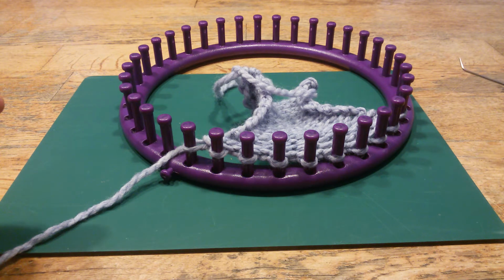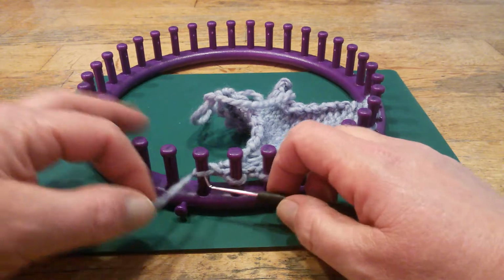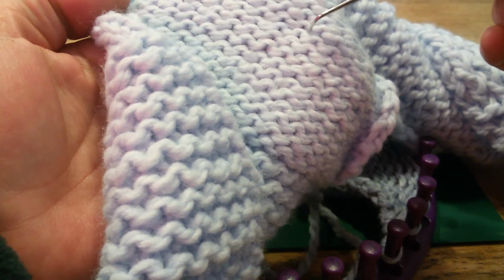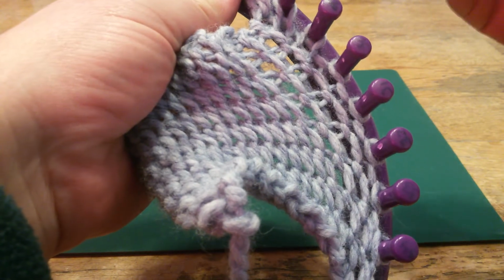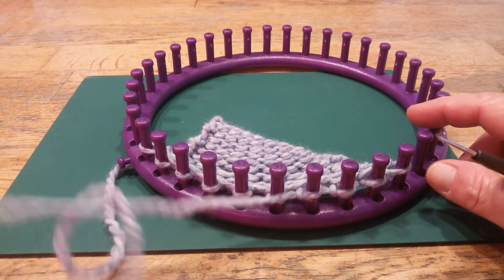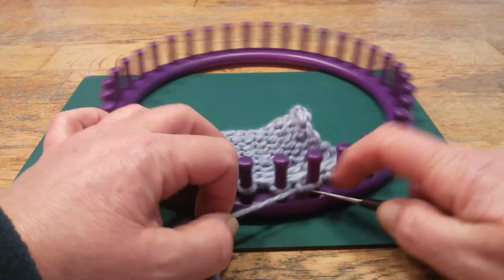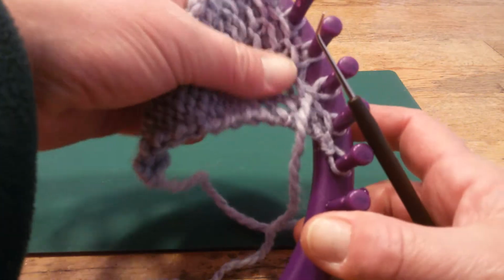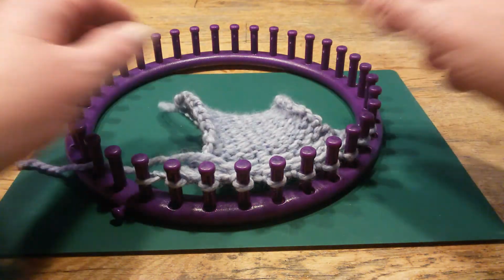Garter stitch loom - Loom-a-nology part 2 loomknitting tips and tricks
Loom-a-nology part 2 loomknitting tips and tricks.
How to do garter stitch.

Loom facts, tips and trics to make it much more easier and more fun to do a (new) stitch. Maybe because of these trics you discover your own way of finding tricks.

What does your knitting tells you?

Tips and tricks so you don’t have to mark your loom. Off course you can mark your loom, but with every new project you have to mark it again, because every stitch is different. Or you can also use stitchmarkers, but sometimes they are obstacles.

Tips and tricks to discover a new stitch and how to do the stitches like garter, rib and moss stitch (part 2, 3 and 4).

Tips and tricks to prevent frogging.

Tips and tricks to fix little mistakes.

Part 2:
How to loomknit garter stitch